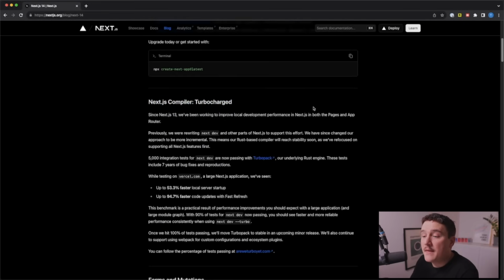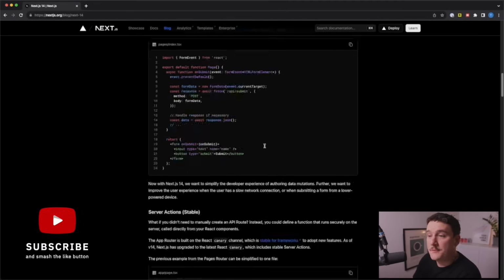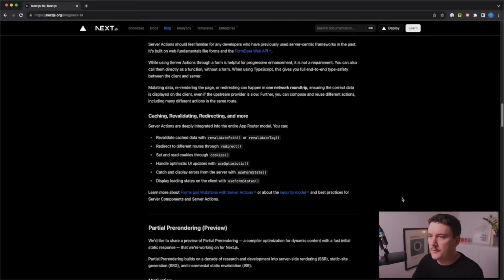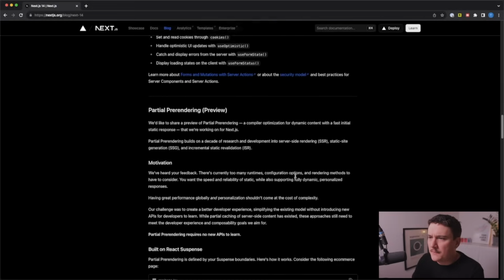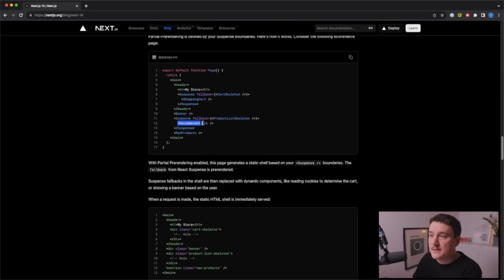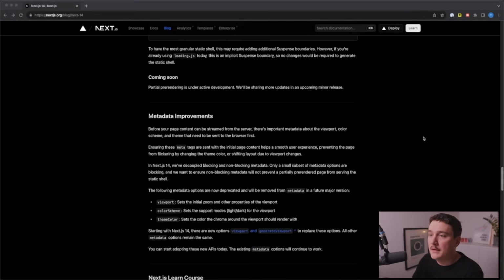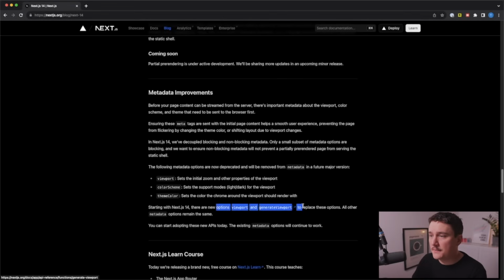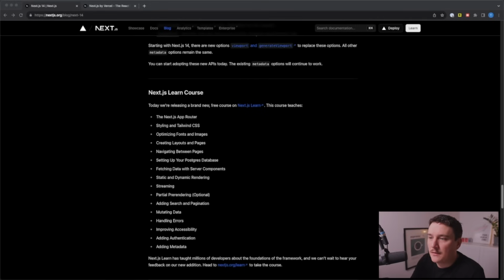Next.js 14 - All you need to know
Next.js 14 was released in the Next JS conf today. In this video we will go through the release notes and see what is new in it e.g. Server Actions and free Next.js course. Vercel has usually released new major NextJS version every year in the Next.js conference and this year was no different.

💻 MY GEAR
MY CODIGN LAPTOP
MY MONITOR
MY MOUSE
MY MOUSEPAD
MY KEYBOARD
MY MICROPHONE
MICROPHONE BOOSTER
MY MICROPHONE ARM
MY HEADPHONES

Timestamps
00:00 Next.js 14
00:20 Local dev performance
01:06 Next JS Server Actions
03:10 Partial Prerendering
04:31 Metadata Improvements
05:09 Free Next.js course
06:09 My thoughts about Next.js 14